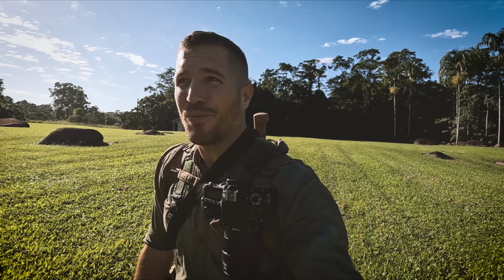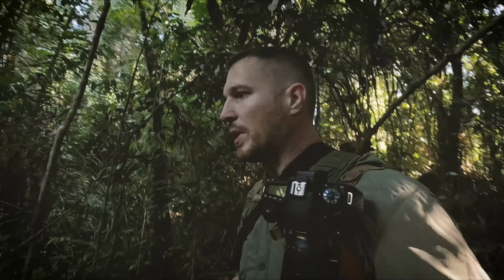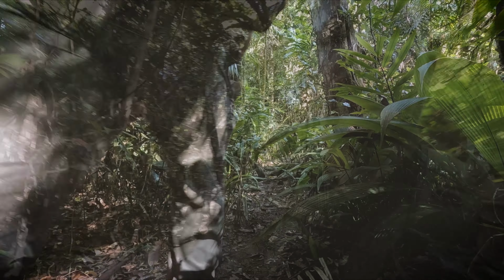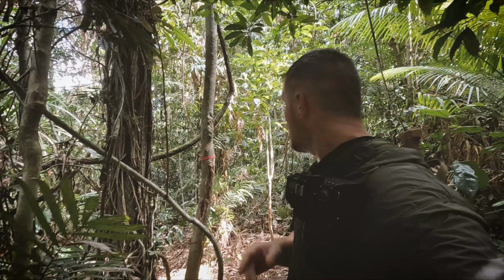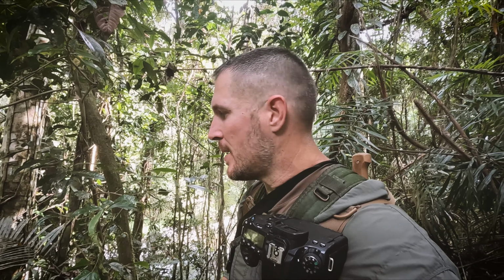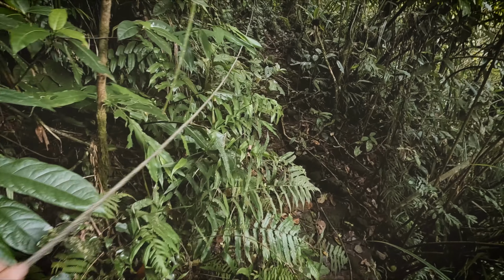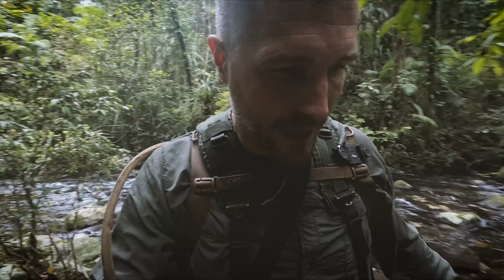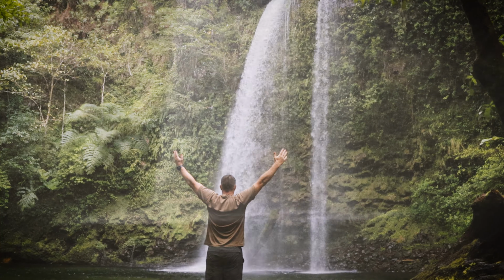Hidden treasure of the Jungle - The Wankaroo Falls Hike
Join me as embark on a jungle adventure to explore one of the lesser know waterfalls of Quensland, the Wankaroo Falls near the town of Babinda.
I will guide trough this hard to navigate maze of tracks and show you the hidden gems this trail has to offer.

! Please be aware that should have adequate safety gear and knowledge of jungle hiking before embarking on this trail !